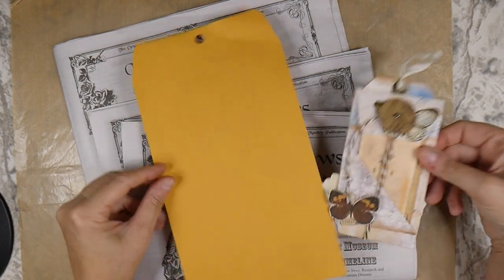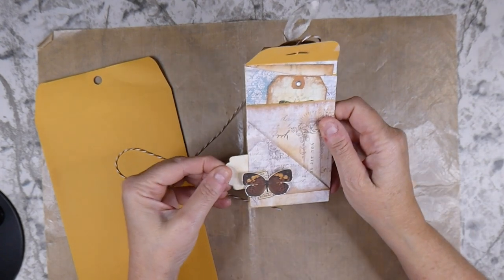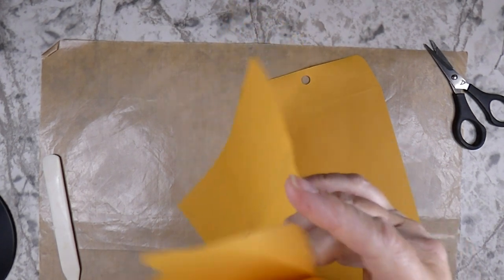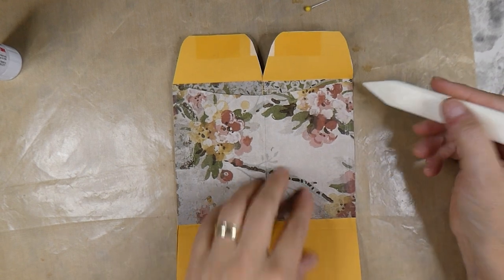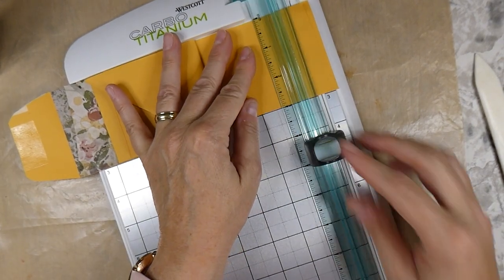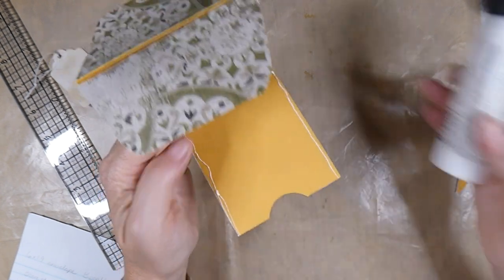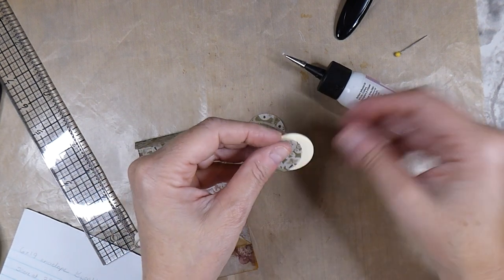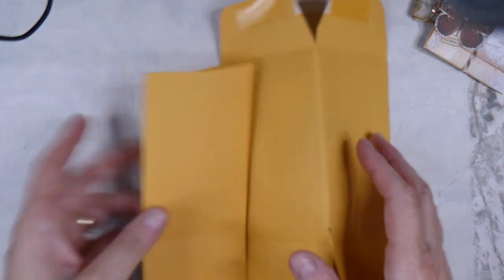Got Envelopes? How to make an 8 Pocket Insert for Junk Journals-TUTORIAL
As you all know I love to use envelopes to create pockets for my journals. This is a fun way to add several pockets from just one 6x9 envelope. I hope you love it as much as I do! Grab your supplies and let's get busy creating.

00:00 Intro
00:35 Chat
4:45 Cut, score and fold envelope
13:30 Adding paper to envelope (music)
18:50 Contructing the journal insert
22:24 Adding paper to envelope ( music)
24:30 Finishing the pockets
31:30 Finishing Touches
35:19 Final Flip through of Junk Journal Insert

Crafty Hugs,
Gina @ TheFireFlyStudio67